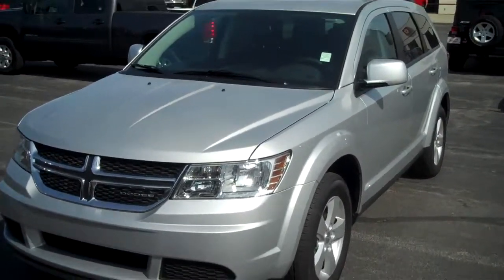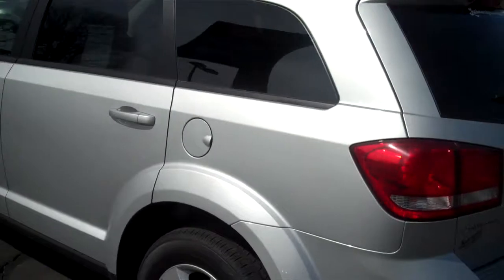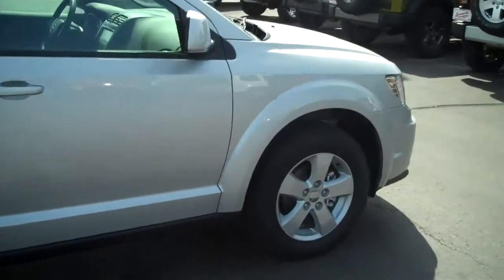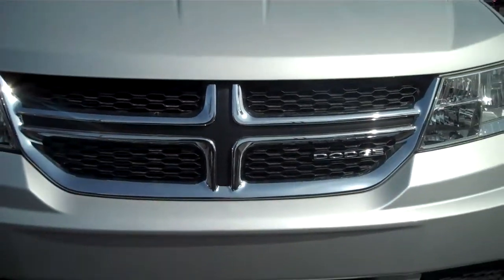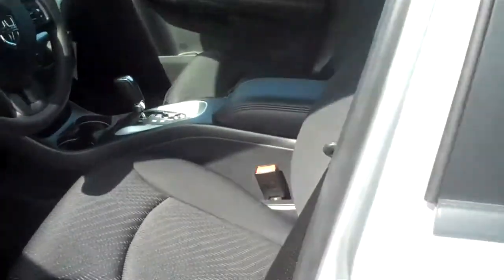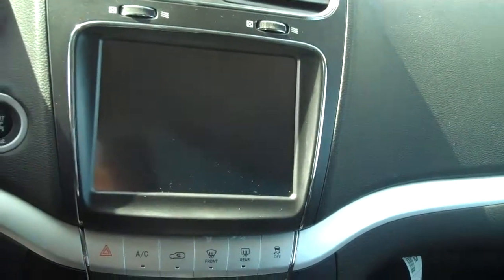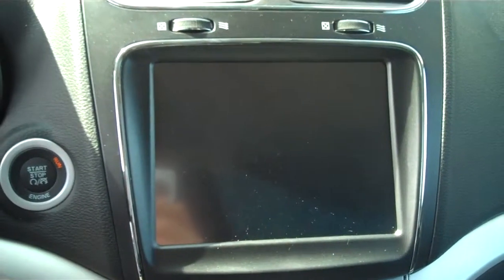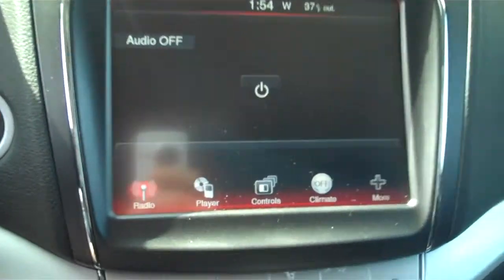New 2011 Dodge Journey Mainstreet at Lochmandy Motors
Silver, All Power, Push Button Starting, Navigation